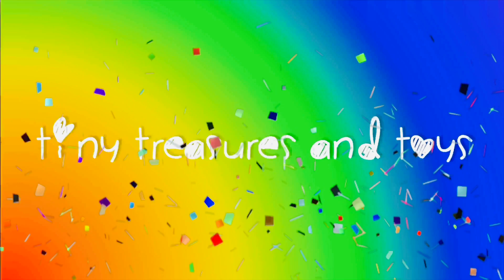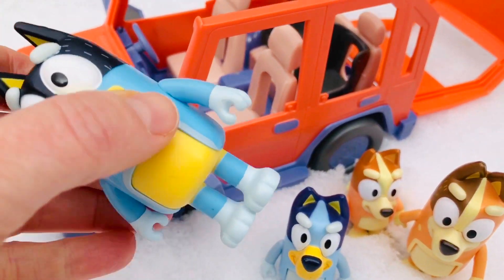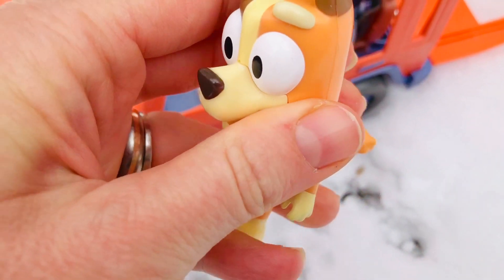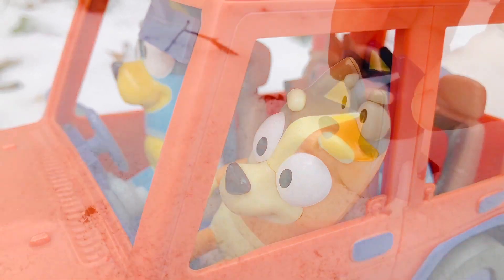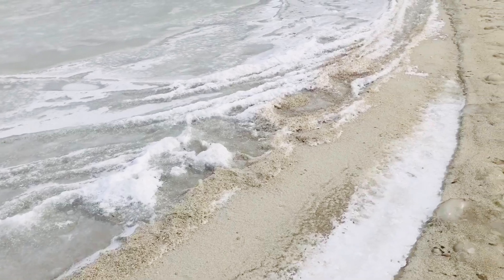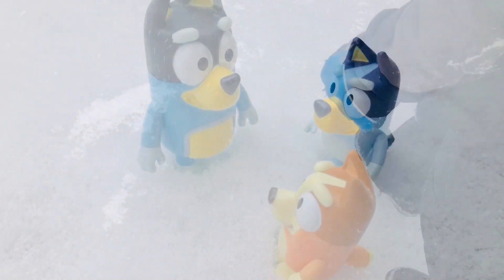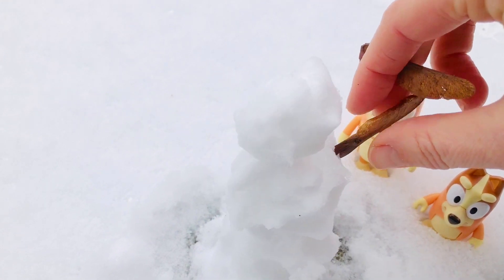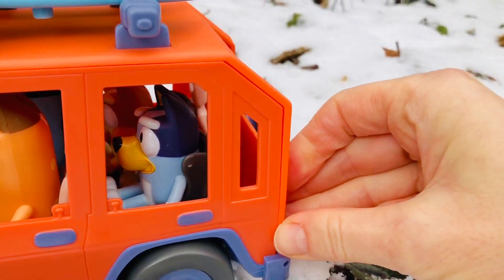💙 BLUEY Toys ❄️ Ice and Snow Adventure Jeep Ride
Bluey and her family drive the vehicle to an icy pond!